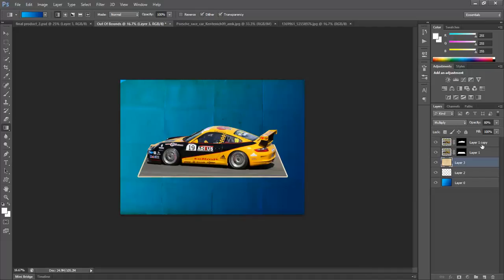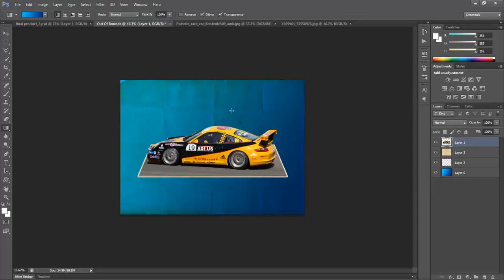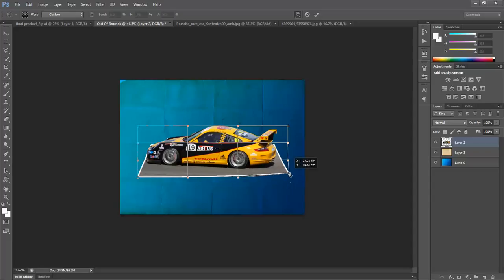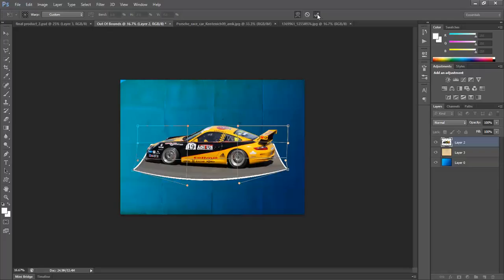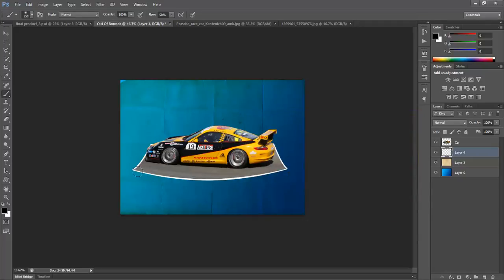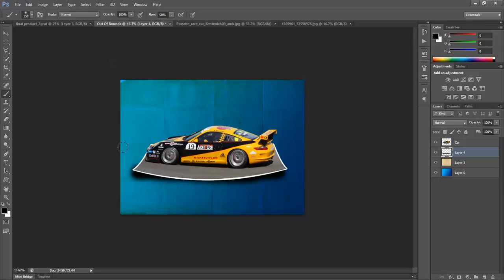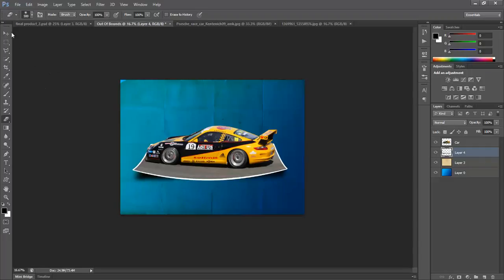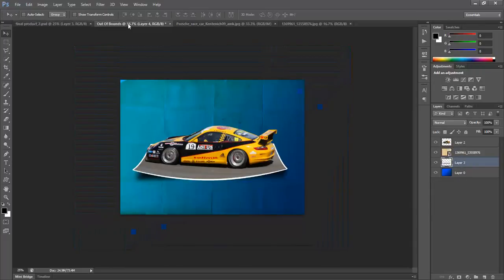Out of bounds: Photoshop Tutorial Video 5 of 5